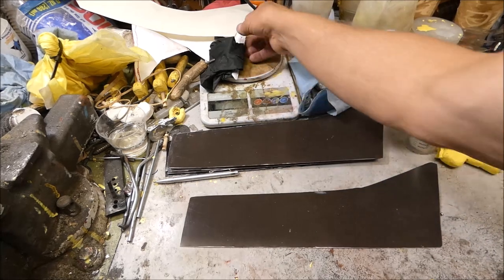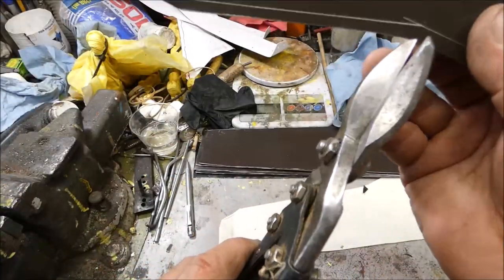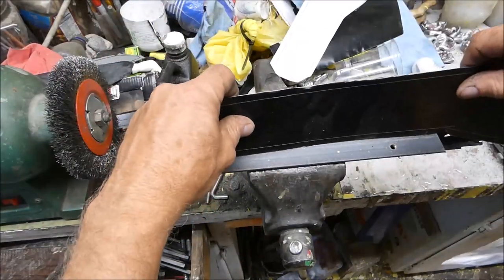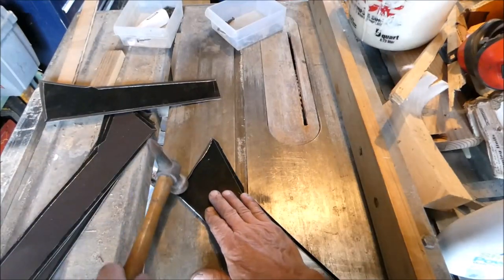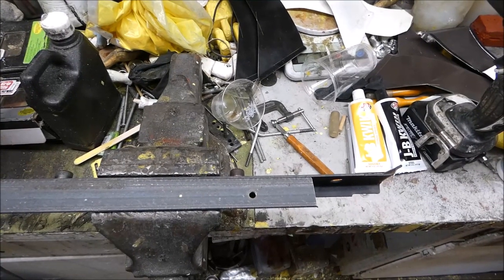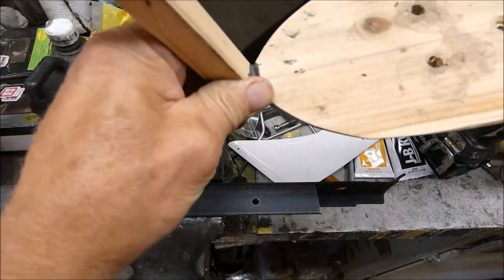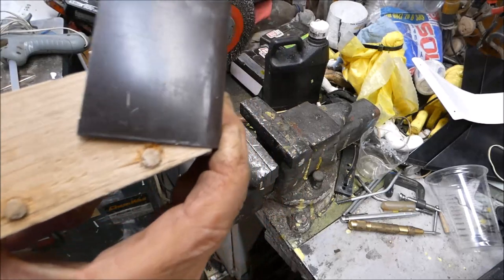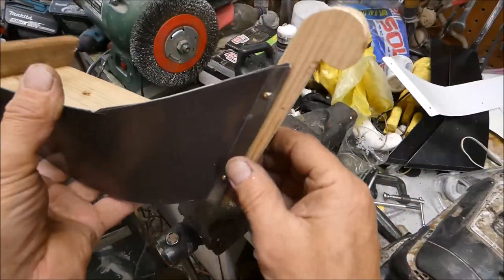Making sheet-metal boat sides for a rower whirligig 7/2/23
Hi friend! This video shows how I'm making the sheet metal sides for the boat on a rower whirligig. Of course, you don't need to go to all the trouble of bending over the edges on the sheet metal; you could just file or sand the sheet metal edges so they aren't sharp, but I like how the bent-over edges look.
Warm greetings from Wishram.

Todd

To buy a copy of my latest poem book, Poems for Daniel ($10), and for excellent yard art and unique gift ideas, check out my Etsy shop:

If you like the content of my channel, and would like to lend your financial support to my sacred journey, you can do so Thank you!

Thank you! I sure appreciate it! Take care friends.